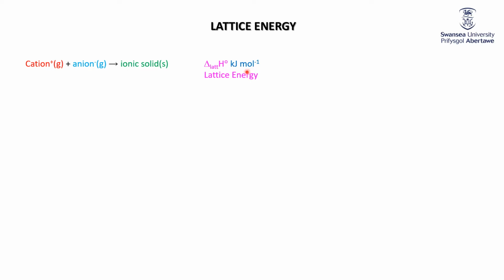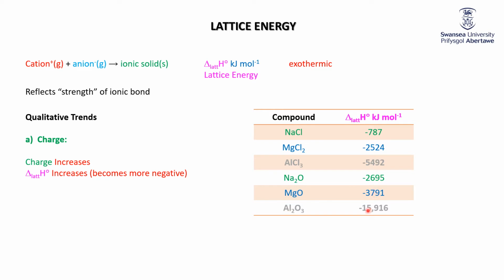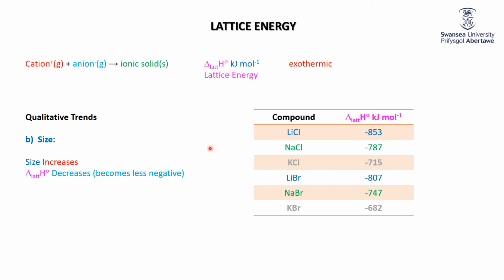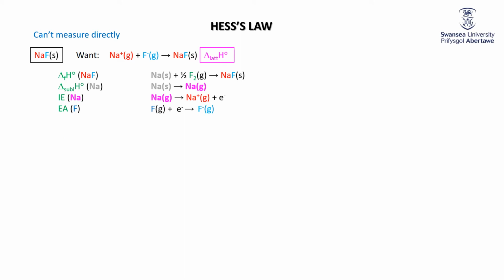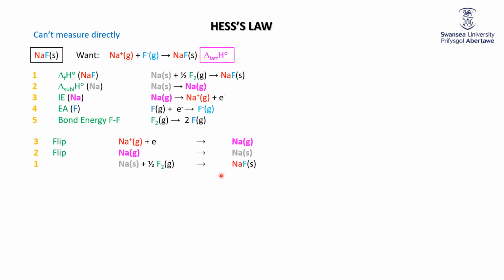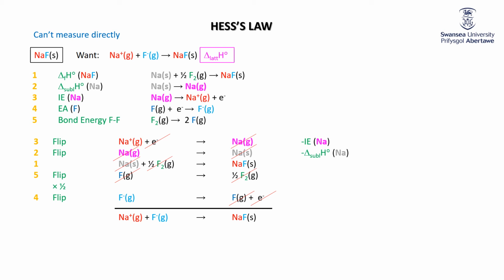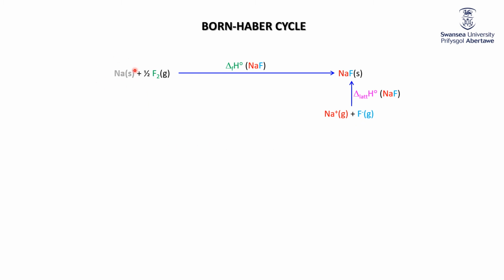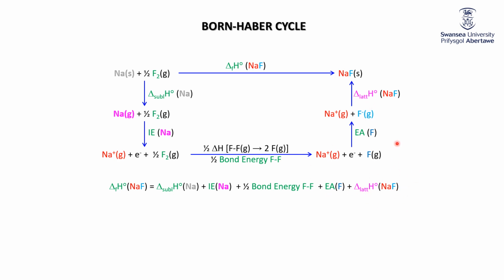Foundation Lattice Energy